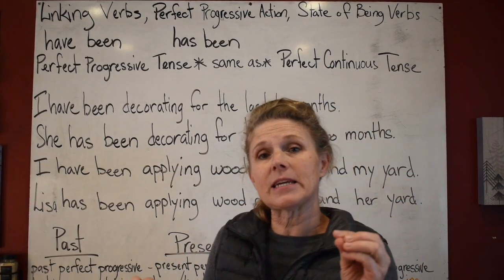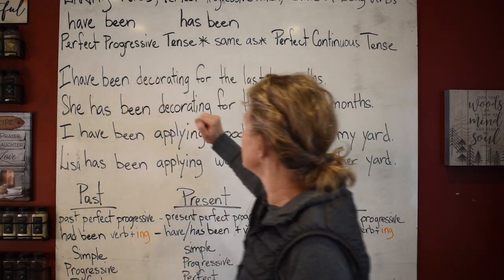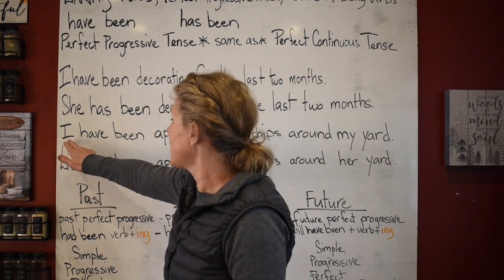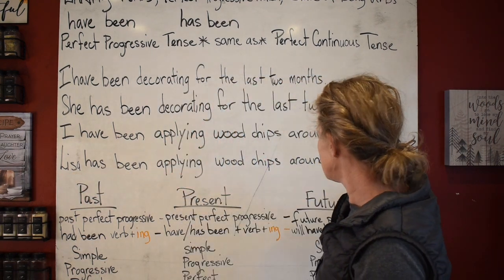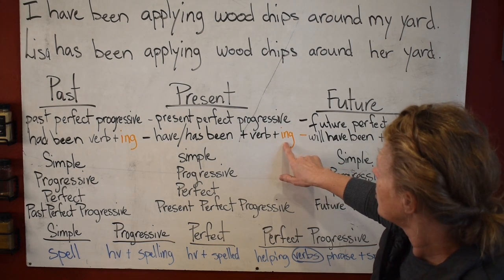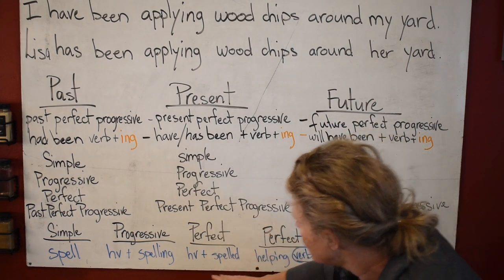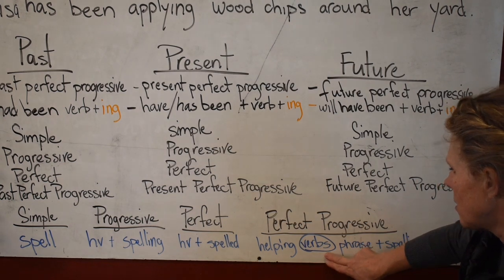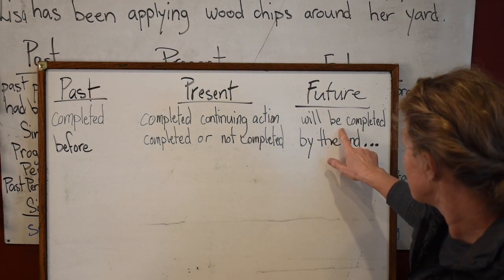L 111-Part 2: Perfect Progressive Tense, Understanding "have been" and "has been" Helping verbs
In this lesson we are discussing the perfect continuous tense, "have been" and "has been".